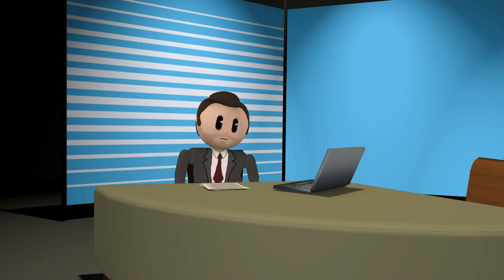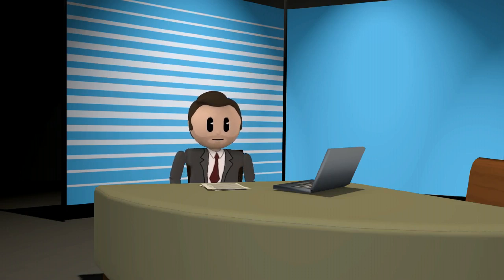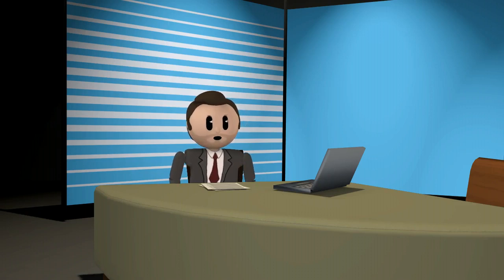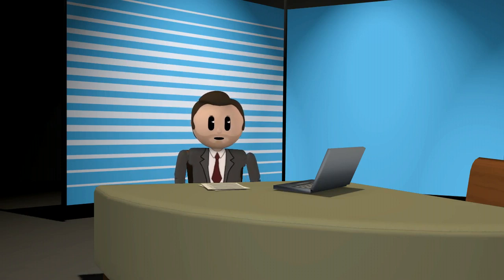The Covert Take Over Of The Western World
What is narcissistic personality disorder? Narcissistic personality disorder is a warp in the personality that doesn't allow the person with such a disorder to feel empathy or remorse for any wrong doing. In addition, someone with narcissistic personality disorder will get a high and rush from doing evil deeds to another human being. This rush or happy feeling they get we call narcissistic supply. It's odd isn't it? We are normal people become happy for doing something good. Narcissist get happy from doing something evil. While doing such evil, the mask their true intentions towards their victims luring them in for abuse. This ability for not feeling empathy or remorse, allows them to easily lie and con their victim. They have no restrains on them, there for they can so and do anything and it's all right in their eyes. The enjoy lying and getting away with it. This provides them an additional source of narcissistic supply.

James/Begood4000